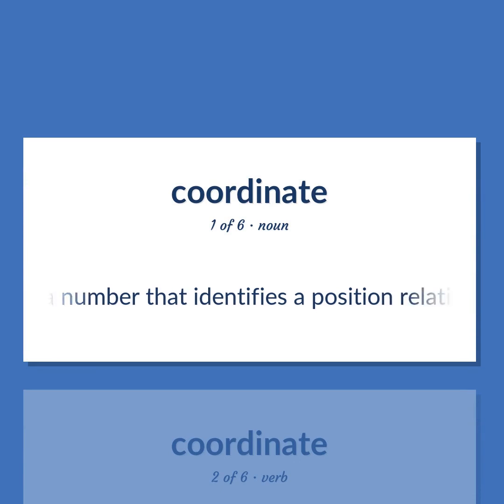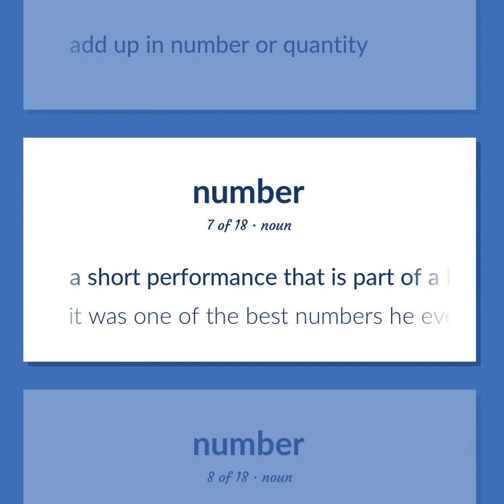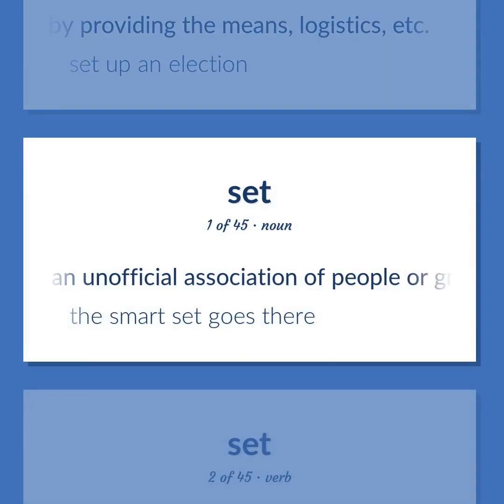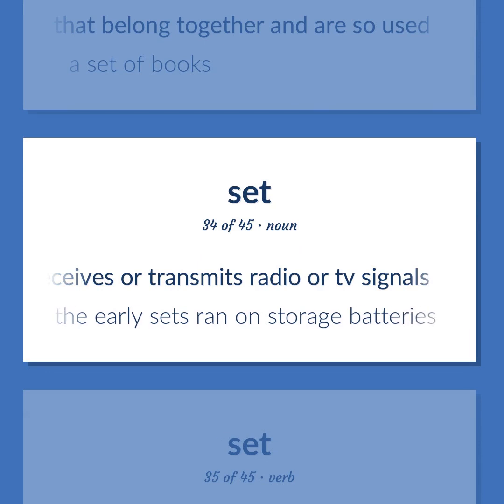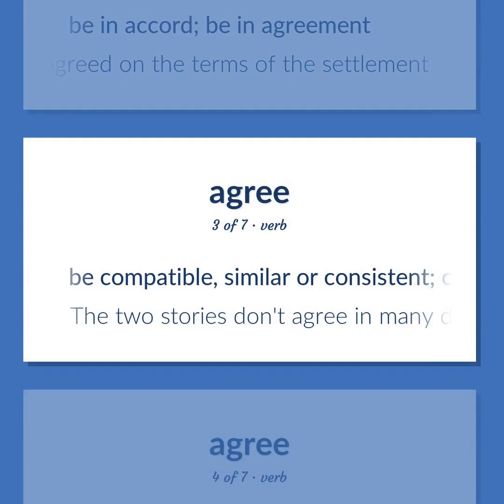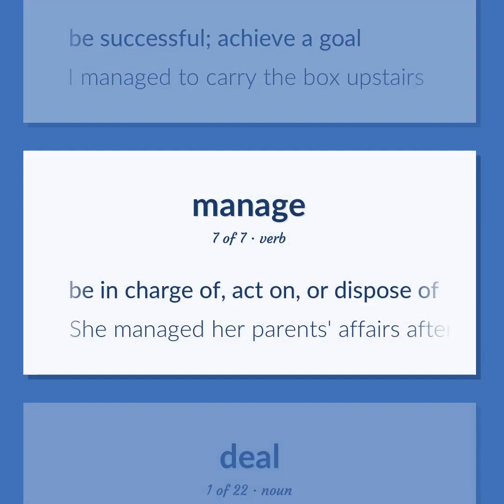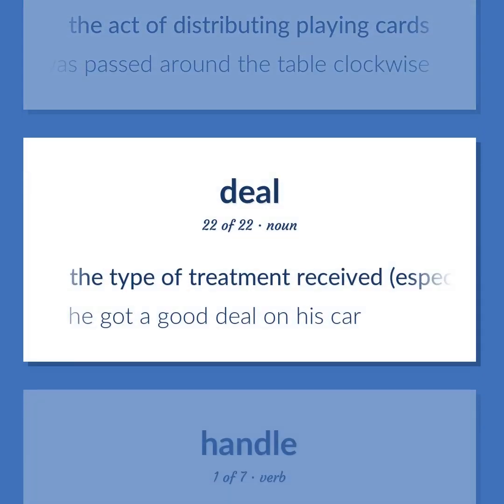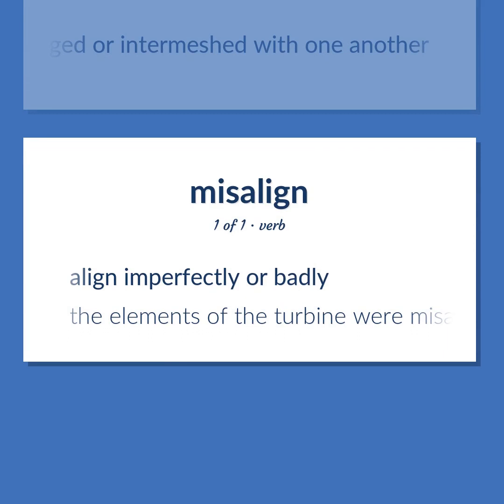Coordinate - 245 English Vocabulary Flashcards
COORDINATE meaning. Following our free educational materials, you learn English in a great way with ease and efficiency.